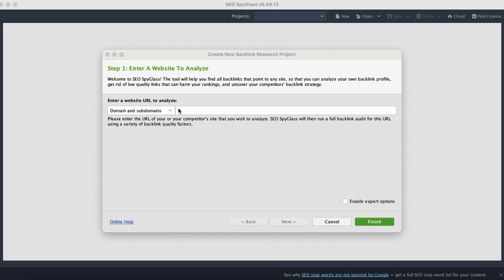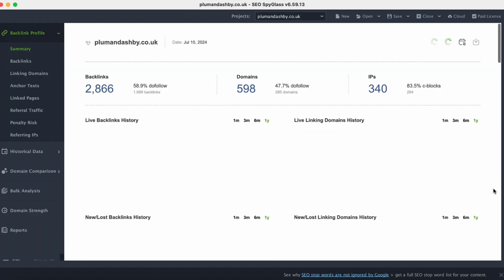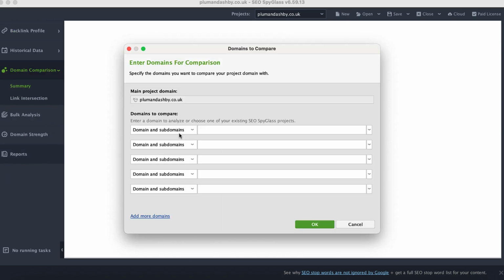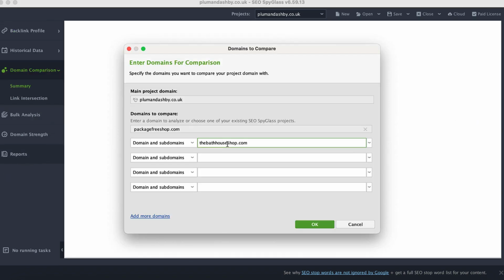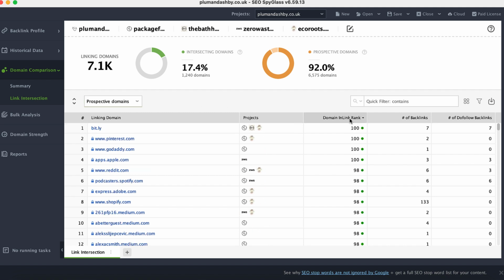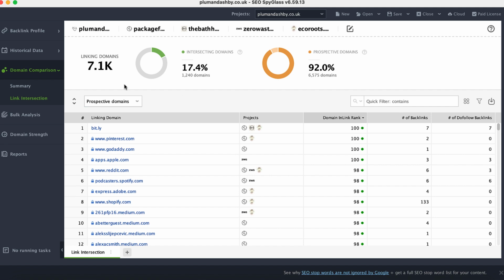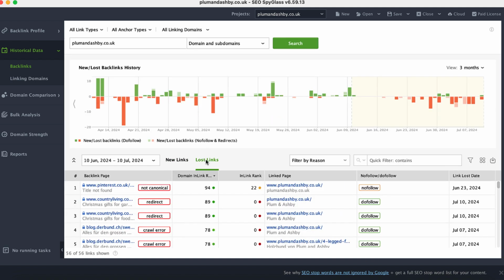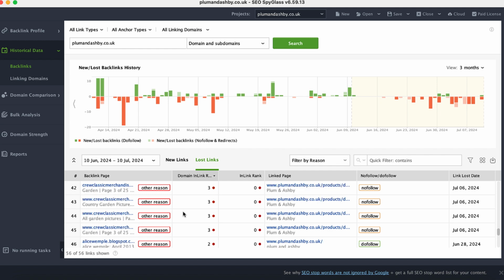How to Find Competitors' Backlinks Using SEO SpyGlass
If you want to know how to find competitors’ backlinks, watch this video till the end to get a step-by-step plan.

The tool used in the video, SEO SpyGlass, is specifically designed for backlink profile analysis and competitor investigation.